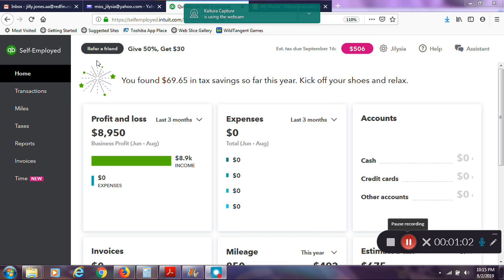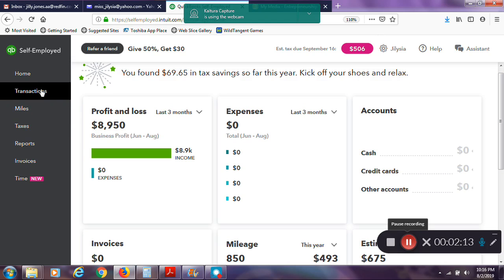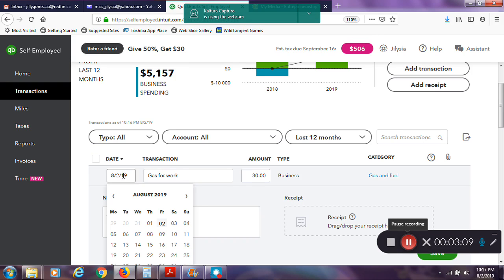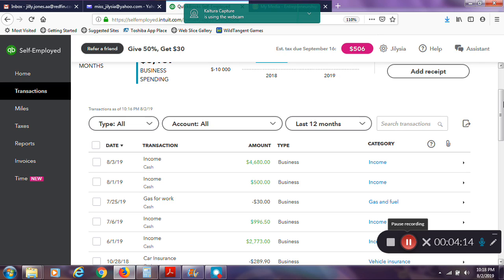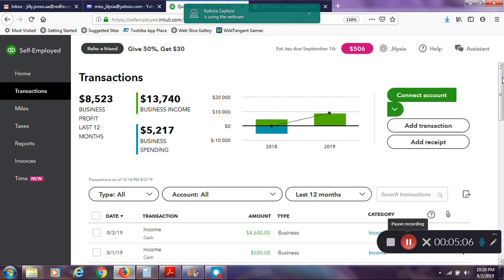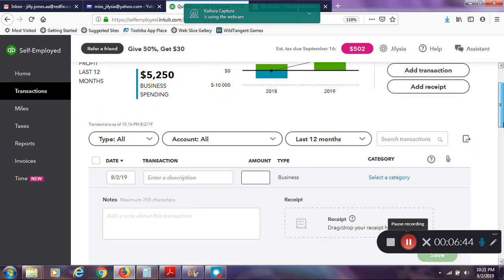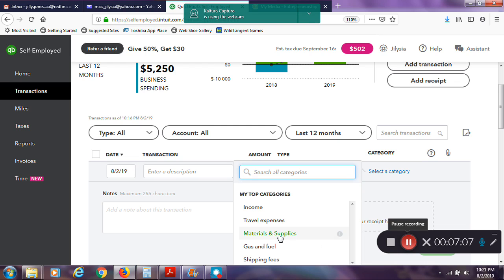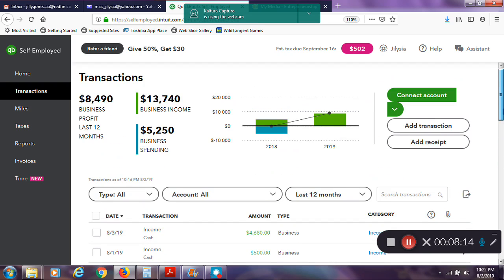Quick Basic Overview of Quickbooks Self-Employed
Quickbooks self-employed software is fun and easy to use. In this video I demonstrate how to add basic transactions and the effect it has on the estimated tax due. Pay those business taxes!!